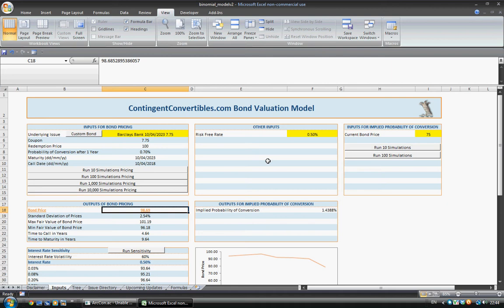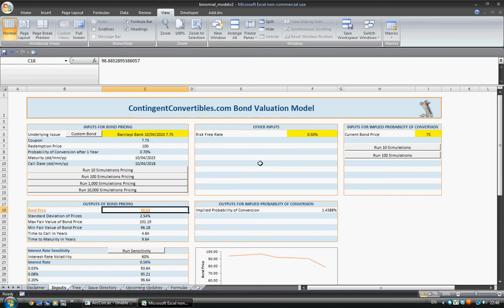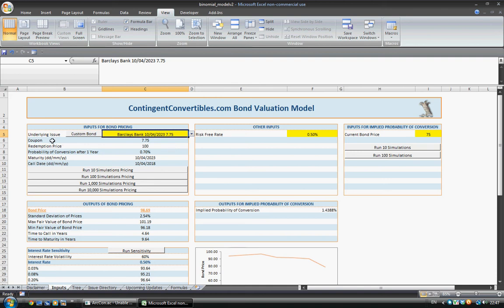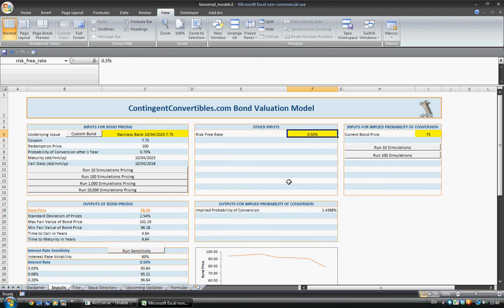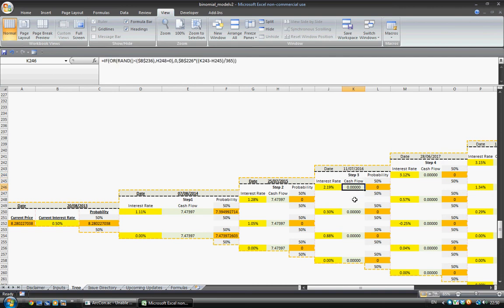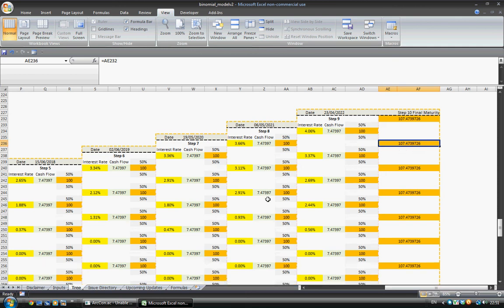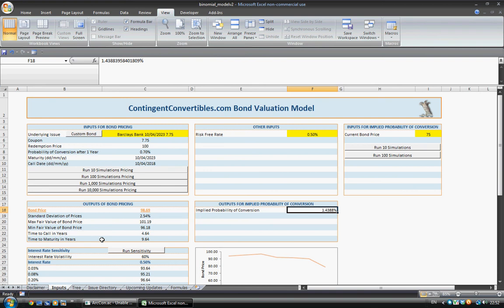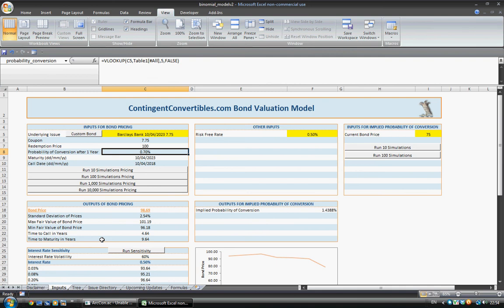How to Price Contingent Convertible Debt (CoCo's)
In short: a 2-dimensional binomial tree which prices the bond according to 10,000 random scenarios taking into account the possibility of hitting the trigger as well as the possible fluctuations in interest rates.

A financial model to price and better understand Contingent Convertibles/Contingent Capital/CoCo's. It can be modified to incorporate both a market-based trigger and capital-based trigger although this is done by an input of probability to convert (explained in video). The concept as described can be a very good foundation for anyone, either in theoretical circumstances or in a financial capacity, to better understand and judge the risks involved with this new type of asset class.